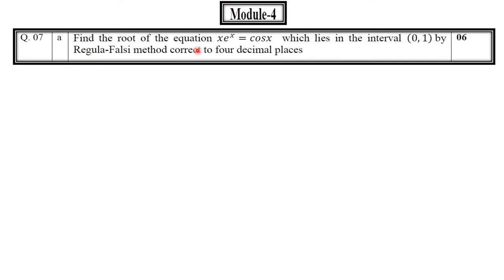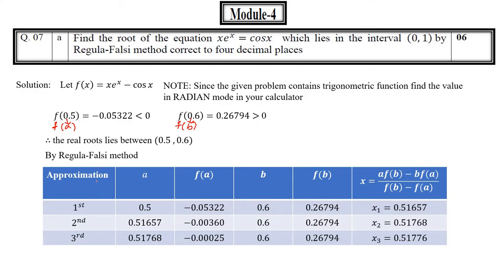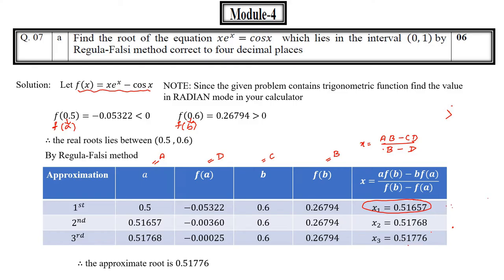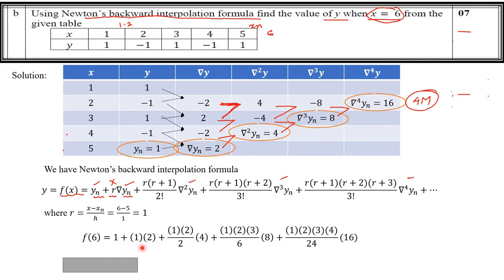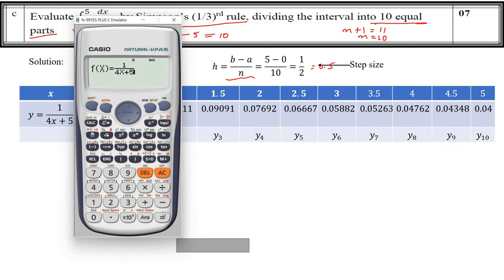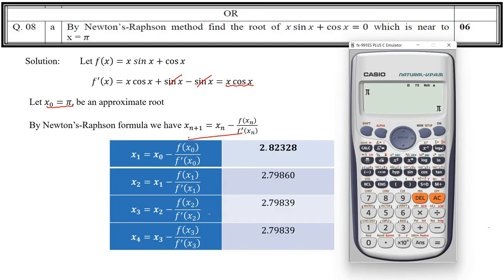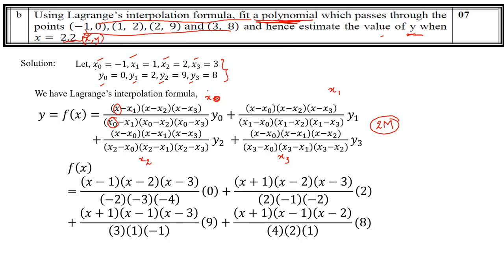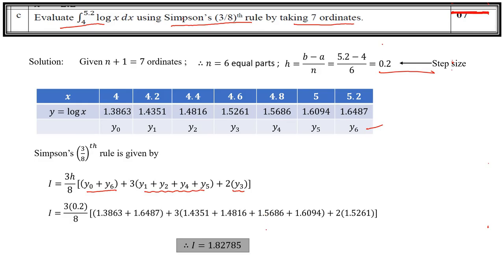21MAT21 VTU MODEL QUESTION PAPER SET 1-SOLVED | MODULE 4 | Advanced Calculus and Numerical Methods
21MAT21 Model Question Paper with Answers

Solved Model question paper set 1, here I have discussed only Module 4 of Advanced Calculus and Numerical Methods.
Explained with shortcut to solve Numerical Methods-1.

You can easily understand the concept of solving problems by using Numerical Methods-2.

You can score 20/20 in this module.

21scheme | Press bell button to get new notification.